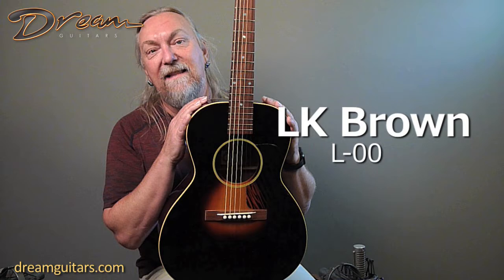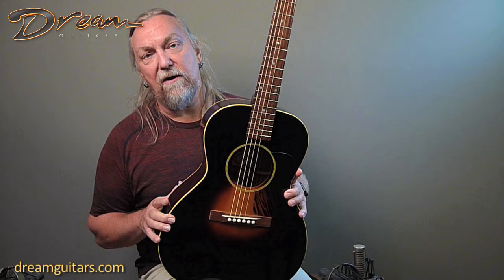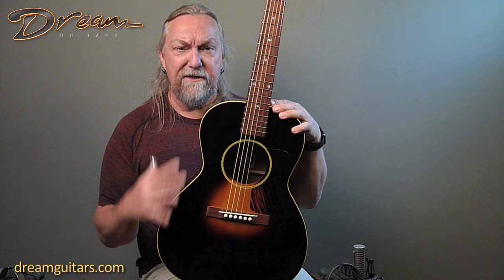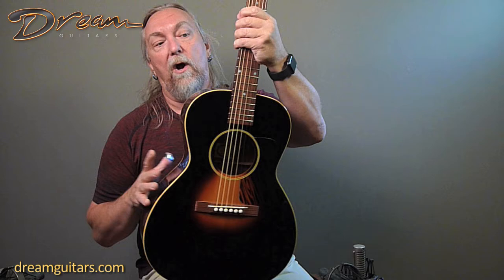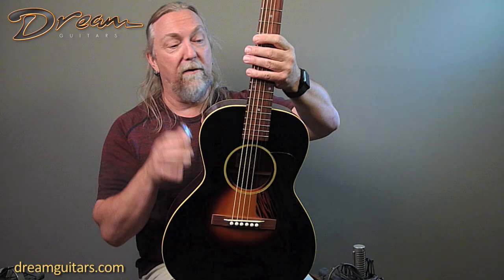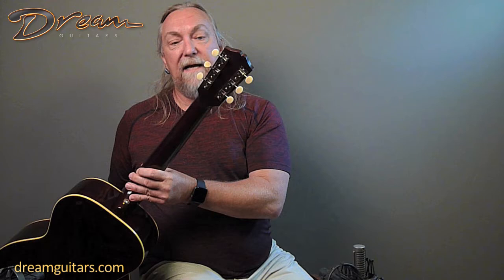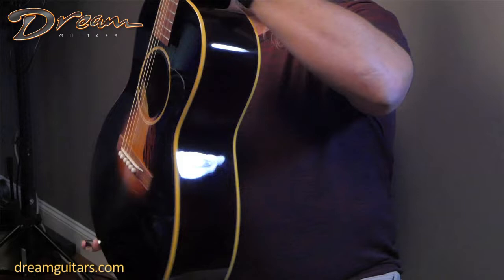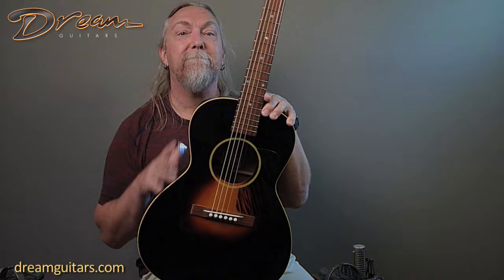2016 Larry Brown L-00, Striped Mahogany & Adirondack Spruce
The Gibson L-00s of the past are highly sought after for their woody tone and great fit for blues and ragtime. However many of them have problems for playability and structural integrity. Here Larry Brown does the guitar world a realistic interpretation that has all the character and tone, but modern playability and stability. He even includes an adjustable neck that will change the setup at the twist of the fingers!